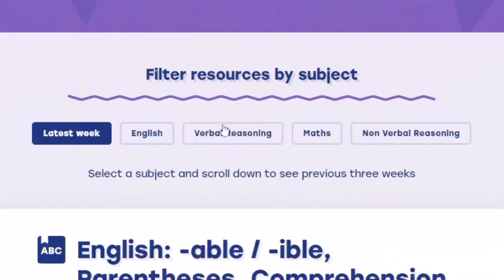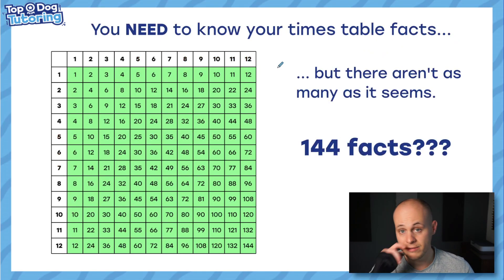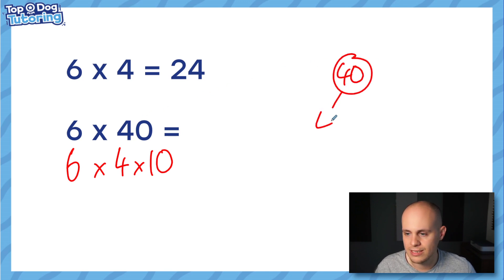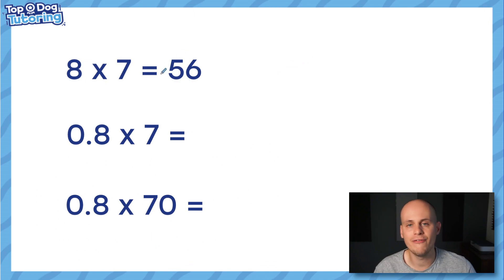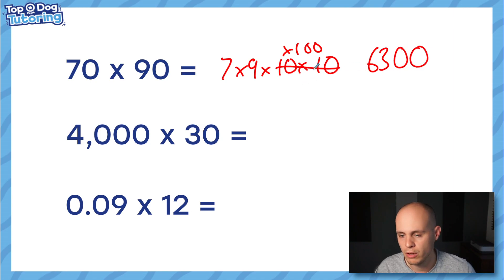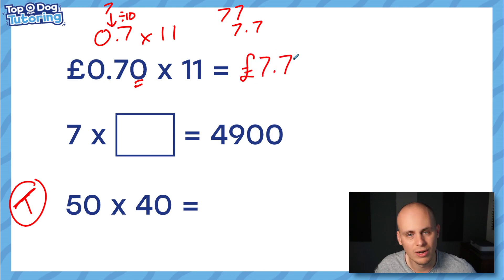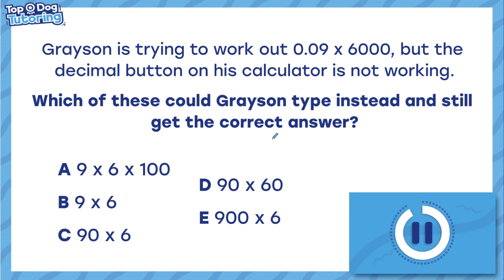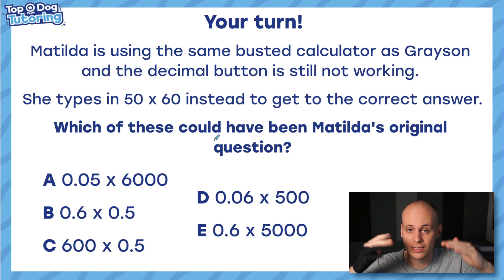Nobody is better at times tables than me because I know this...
Hayden is a master of times tables... do you want to be one as well?! Hopefully this video takes you one step closer.